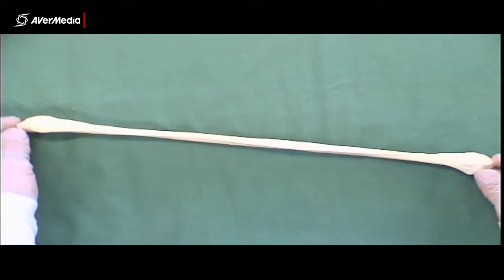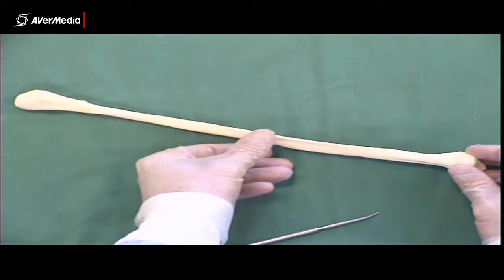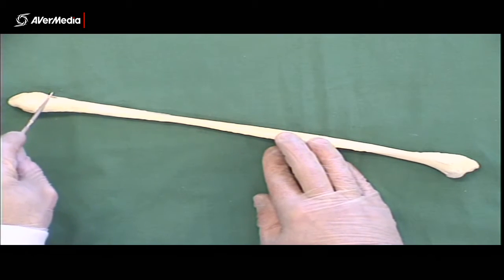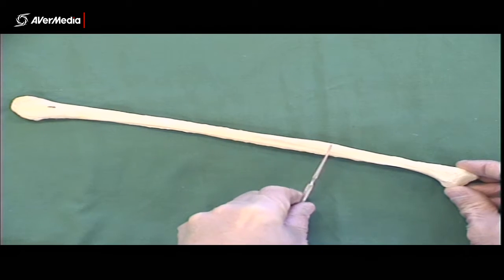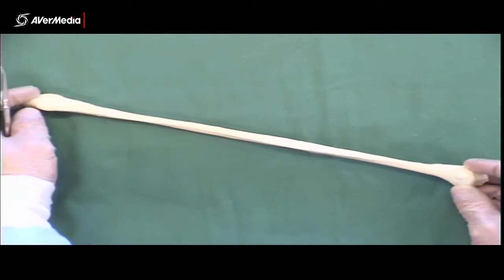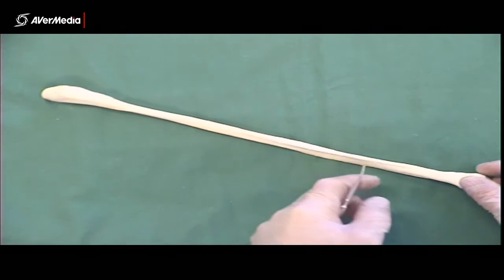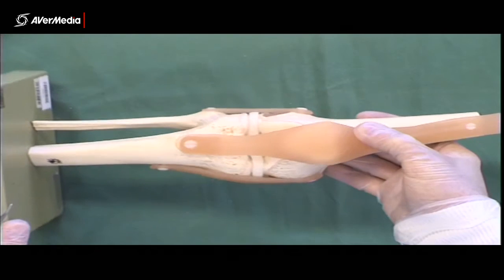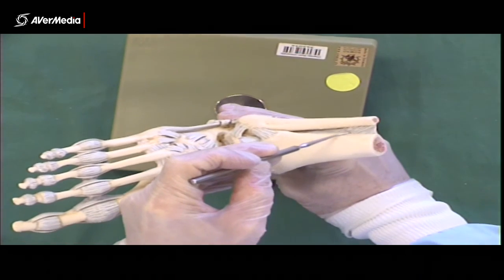Fibula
The anatomy of the fibula for allied health students.